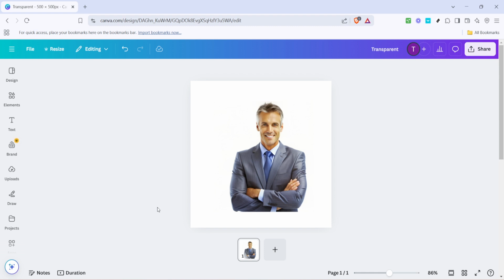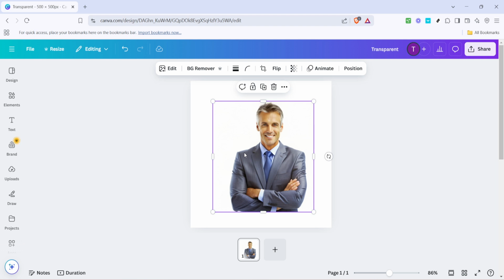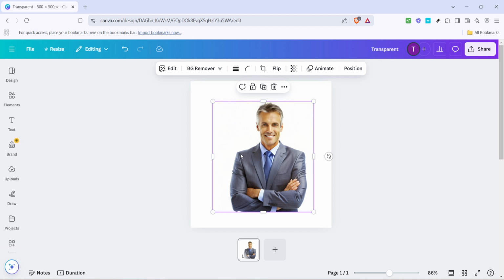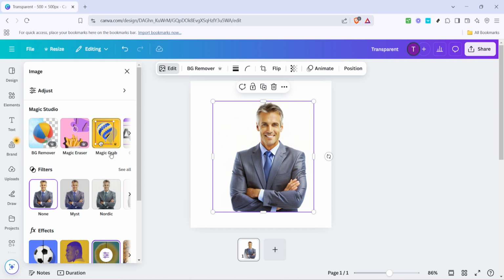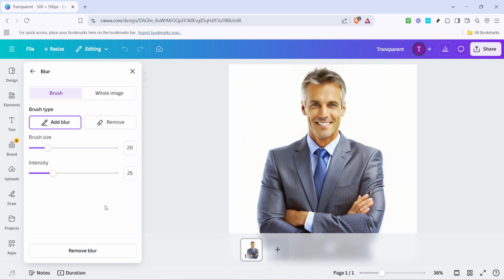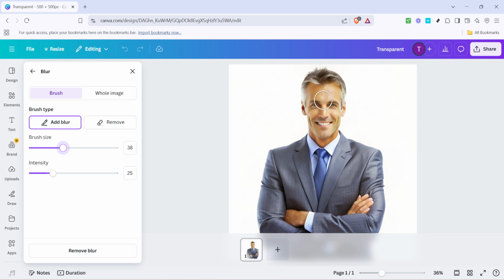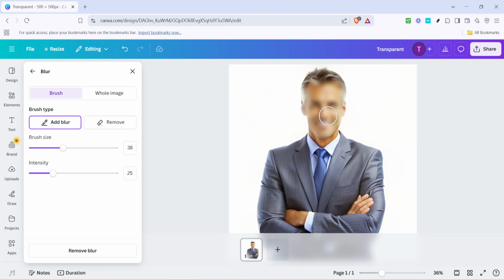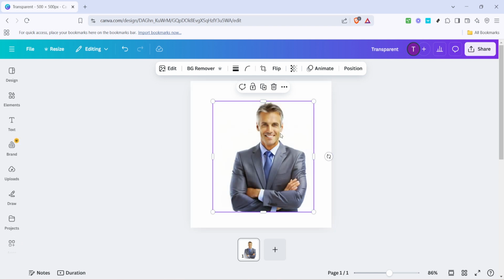How to Blur Faces and Objects in Canva Canva Blur Tool (Full 2025 Guide)